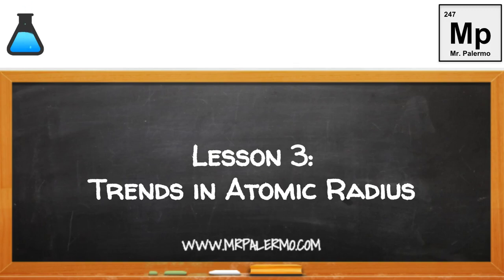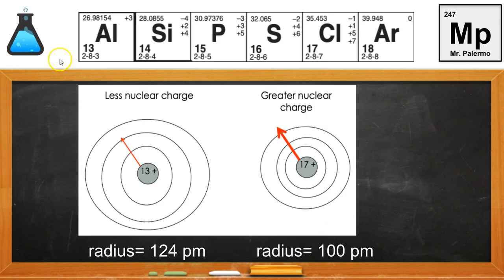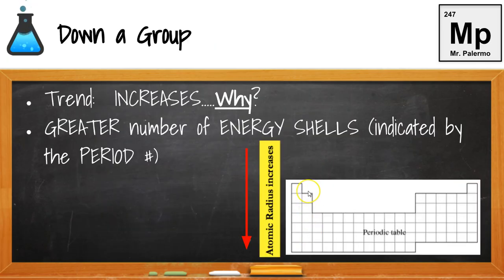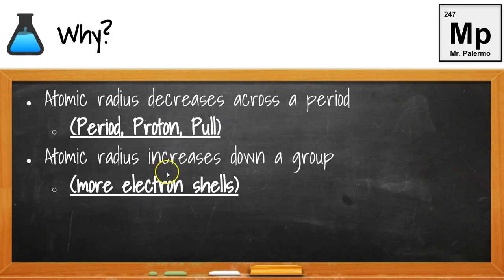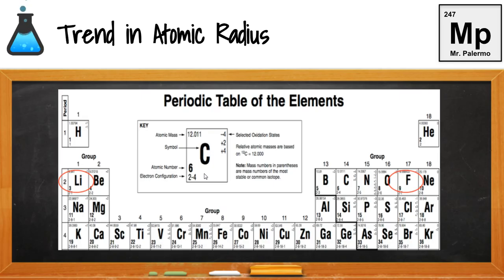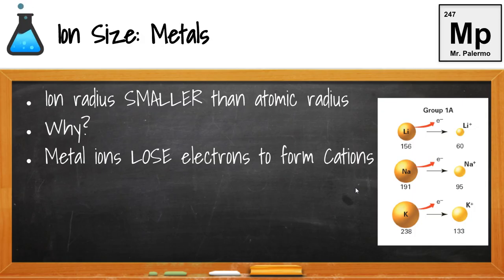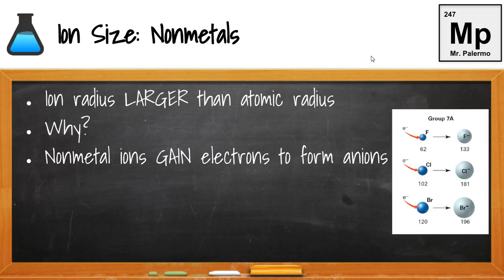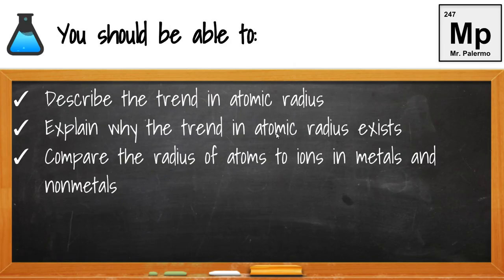lesson 5 3 trends in atomic radius